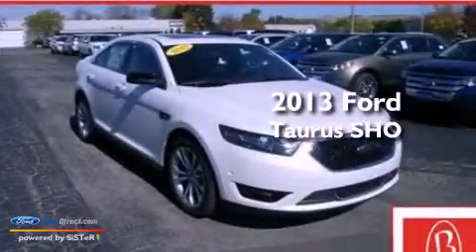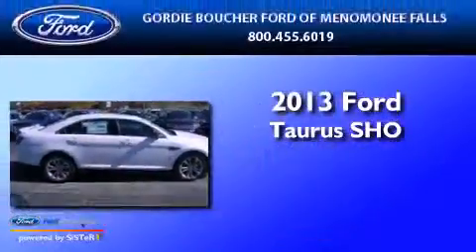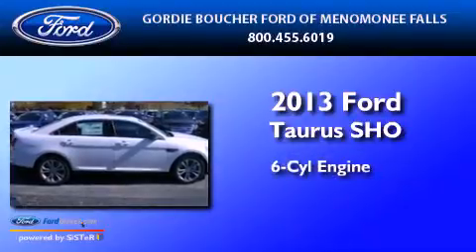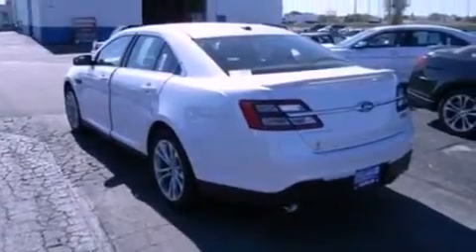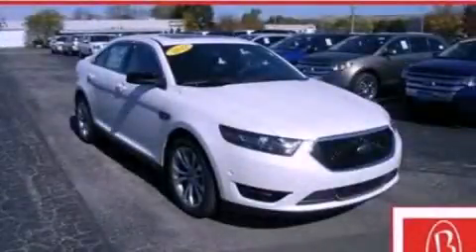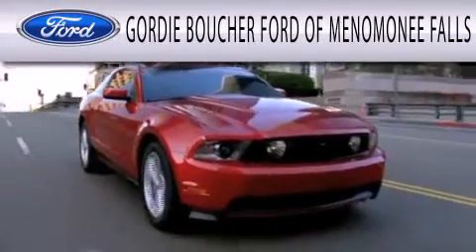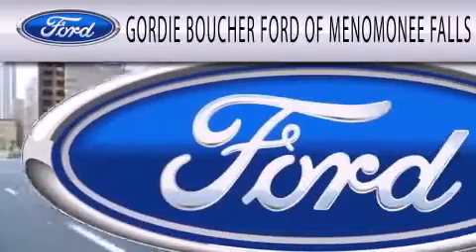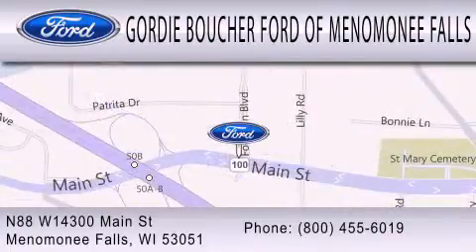2013 FORD TAURUS Menomonee Falls WI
Year : 2013
 Make : FORD
 Model : TAURUS
 Engine : 3.5L V6 24V GDI DOHC TWIN TURBO
 Trans . : 6-SPEED AUTOMATIC
 Exterior : WHITE PLATINUM TRI-COAT METALLIC
 Miles : 10
 Interior : CHARCOAL BLACK
 Stock : 13F134